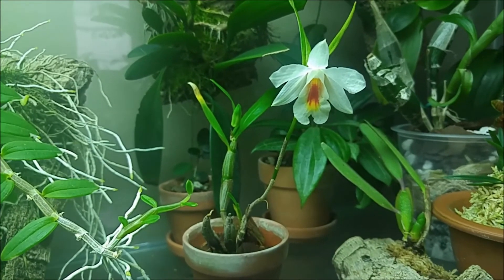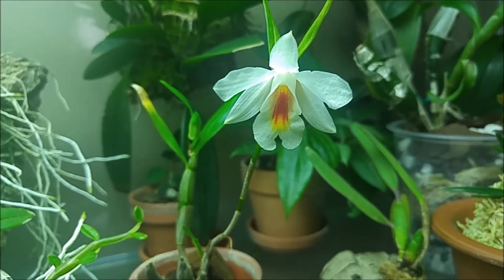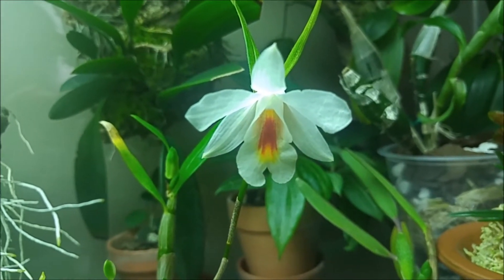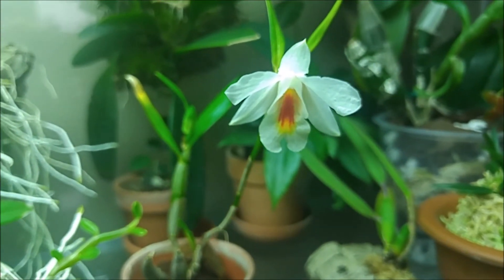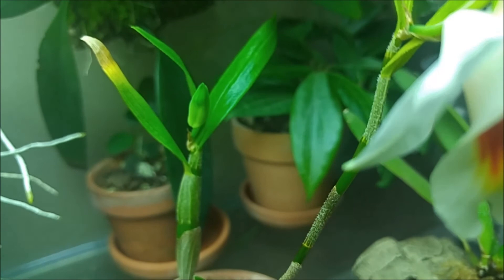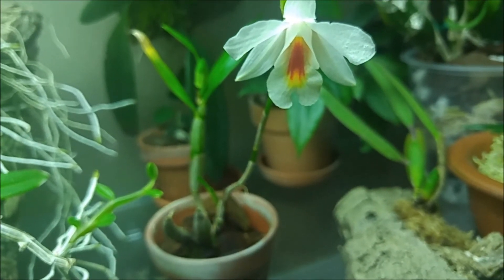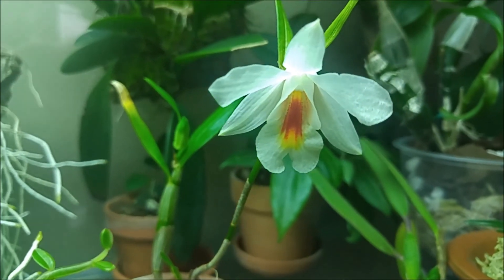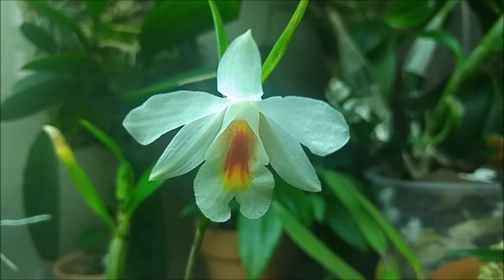Dendrobium christyanum bloomed and how I grow it